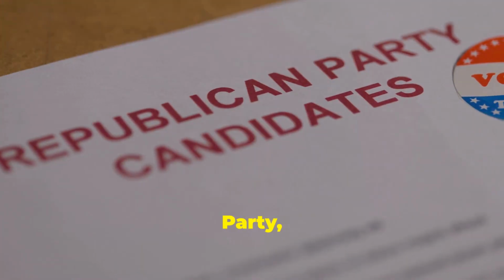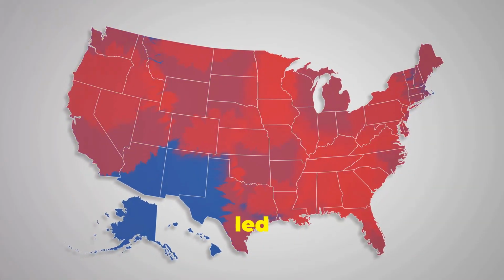Inception of Republican Party in USA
This video gives an overview about how republican party was created in USA and what socio-political issues worked as a catalyst for the creation of this political party. All kinds of feedbacks are appreciated.